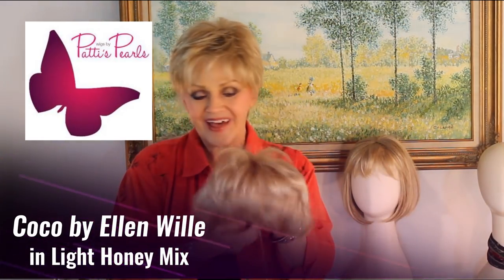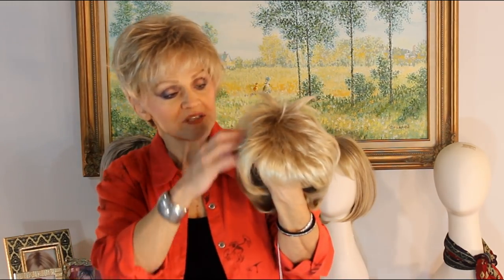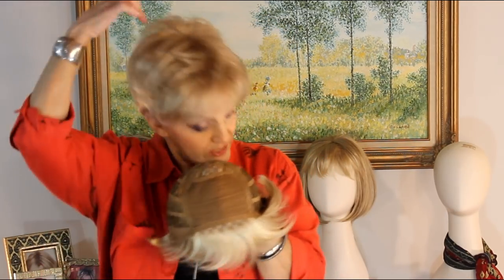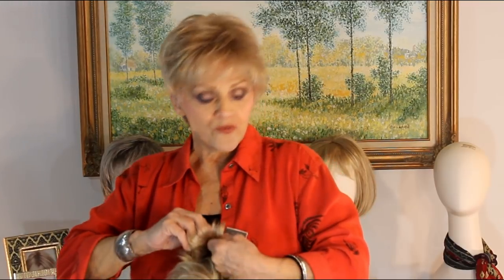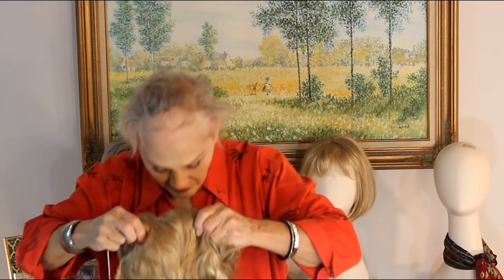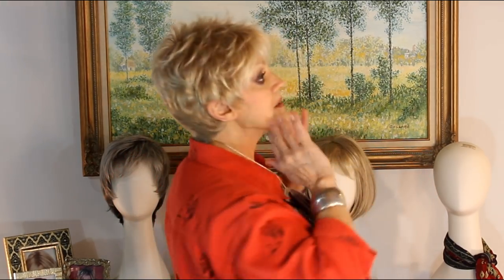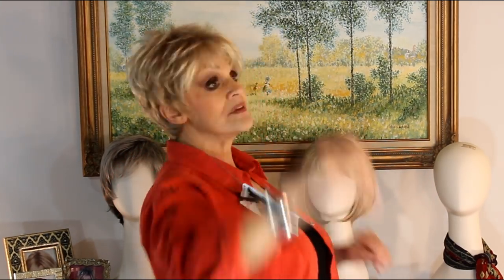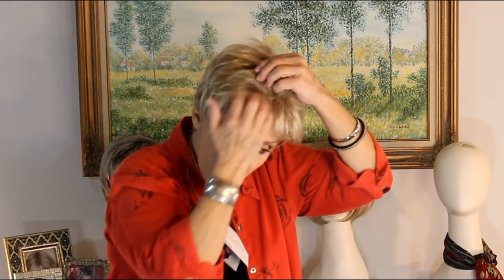Wig Review: Coco by Ellen Wille in Light Honey Mix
Patti reviews Coco by Ellen Wille in Light Honey Mix. At the beginning of the video, Patti is wearing Smart Mono by Ellen Wille.